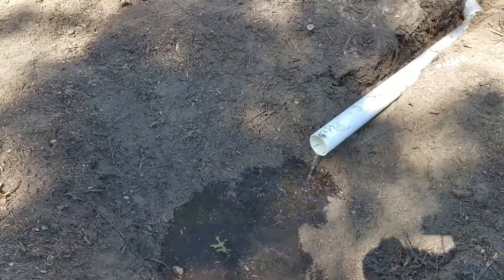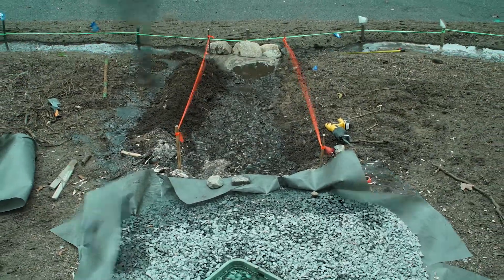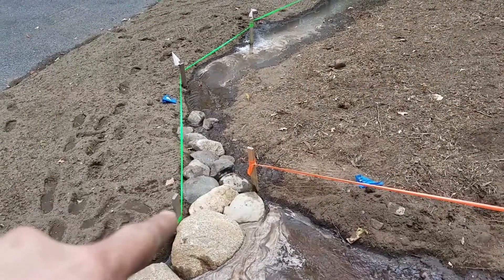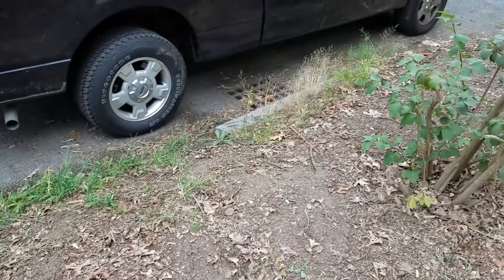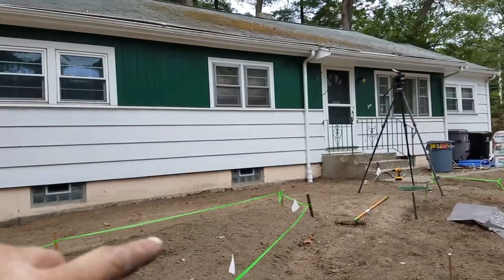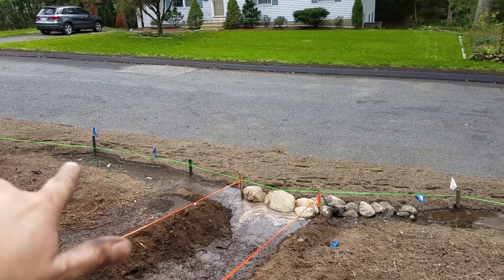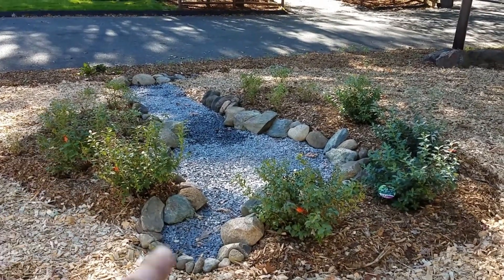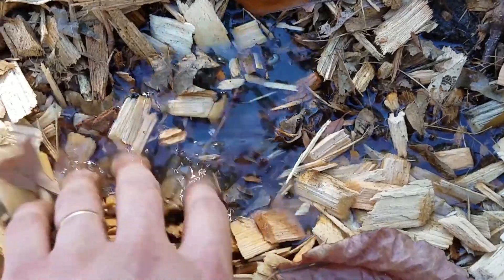Suburban Ecological Landscape: Passive Rainwater Harvesting System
Here is a walk through outlining the concepts and execution of a passive rainwater harvesting system that we installed during the making of an Edible Forest Garden.

Where water used to make its way directly downhill and into the storm drain, we created 3 new points for water to infiltrate and be stored in the soil where it is best utilized by our edible and native plants.